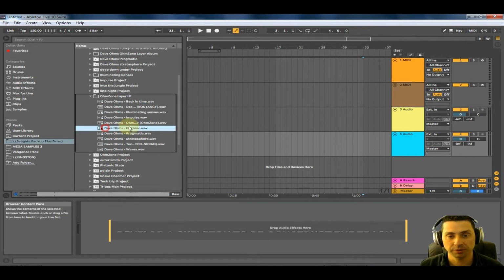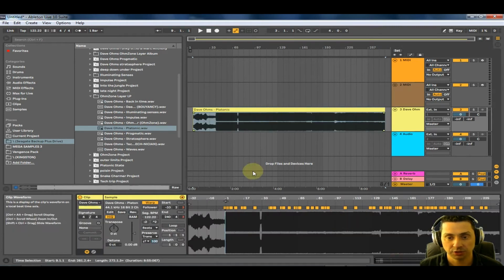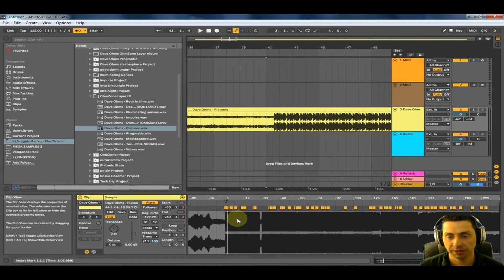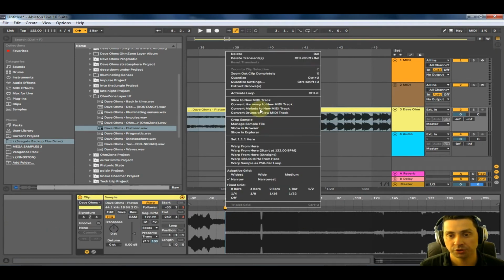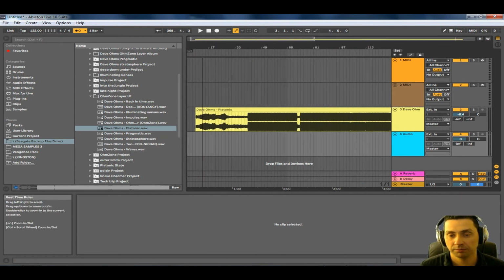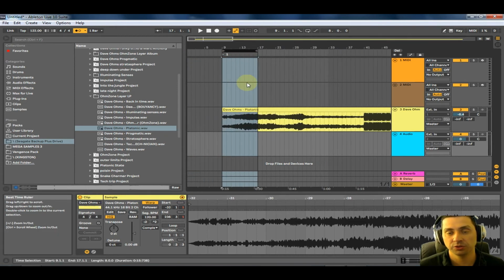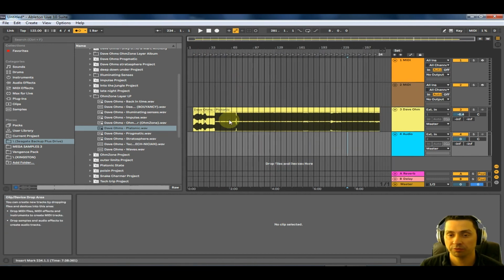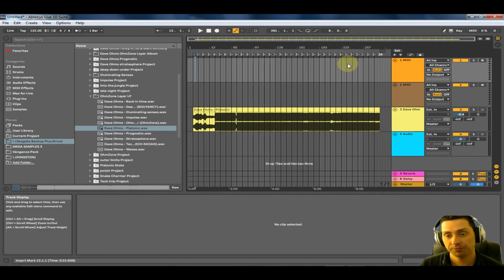musicboxx presents... REVERSE ENGINEERING PT1 with DAVE OHMS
musicboxx is proud to have DAVE OHMS show you how to REVERSE ENGINEER your favourite track in PART 1 of this 4 PART series.

A little about Dave..

He saw international support from Sasha, Nick Warren, B Traits (BBC Radio 1), Guy J, Paul Oakenfold, Hernan Cattaneo, Maceo Plex, and Gui Boratto and positive reviews on Progressive Astronaut.

His work  'State Of Euphoria' , 'Tones of Freedom', 'Snake Charmer', 'Tribesmen' amoung other strong releases has attracted serious attention in South America subsequently set up one of his landmark releases with the widely acclaimed TIMELESS label in Brazil. 'Ellusions'  with a KILLER remix by legendary Glenn Morrison. His continued work with Glenn Morrison, Lithuanian superstar Kastis Torrau and German rising star Rauschhaus brought the amazing melodic single 'Outer Limits', which gain MASSIVE international praise. 'Tribesmen' another HUGE release on Natura Viva again teaming up with world recognized producers Glenn Morrison, Patrick Kunkel.

This video has been specifically designed for the novice electronic music producer. Dave is using ABLETON LIVE in this video. However the video outlines principles that can be applied to any other PLATFORMS/SOFTWARE or DAW (Digital Audio Workstation).

Focal points he will be covering:
-Develop a skeleton to re - construct the track
-Lock your song into the GRID or time frametempo
-Set your main arrangement TEMPO
-Locking down your GRID is essential to re-construction at a later time
-Be sure to layout your markers